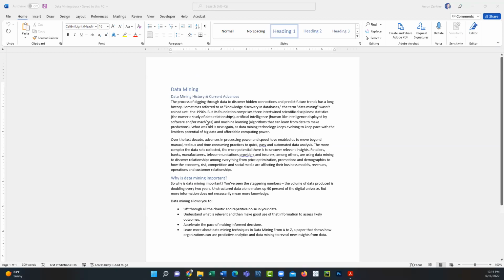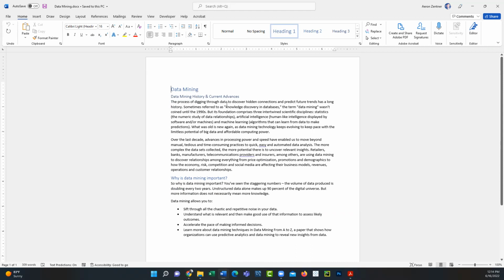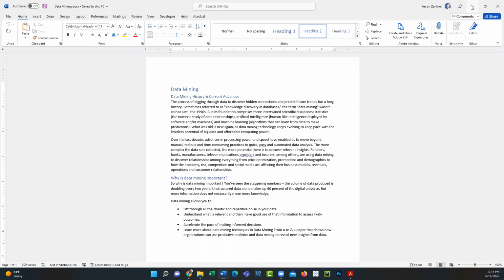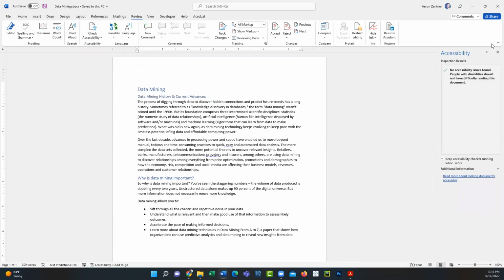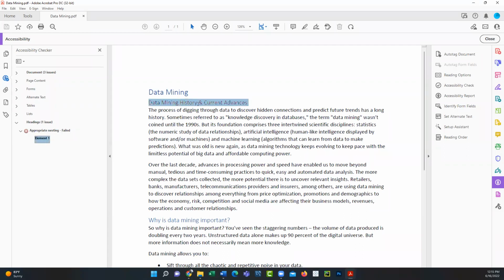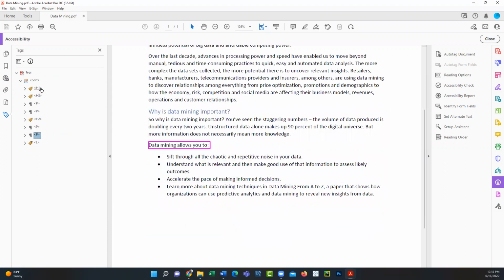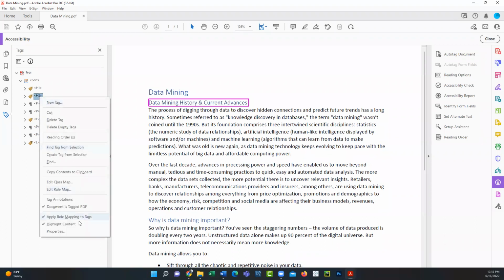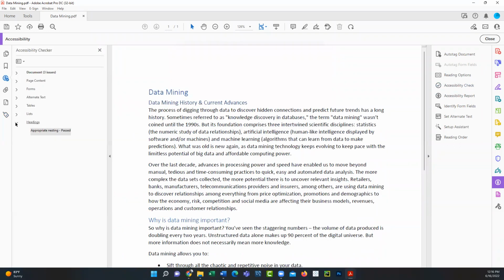Appropriate Nesting for Headings for Adobe PDFs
This is basic tutorial to show how to adjust headings for appropriate nesting in PDF files.